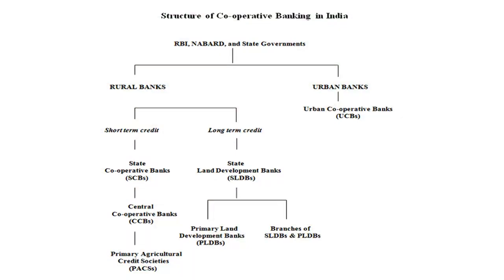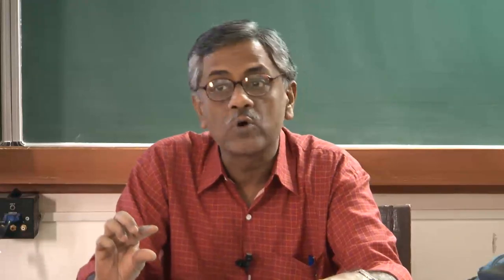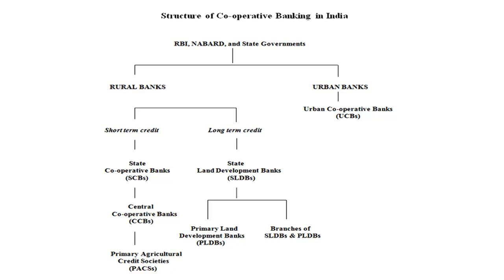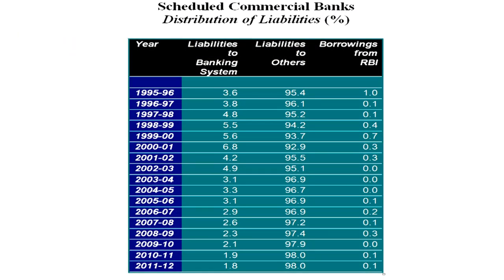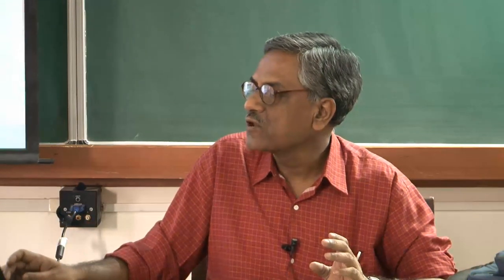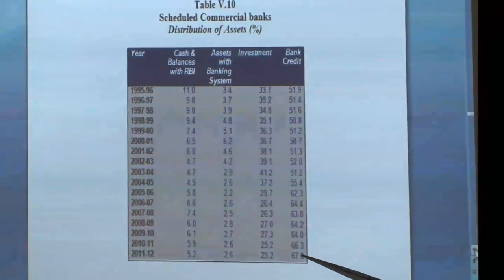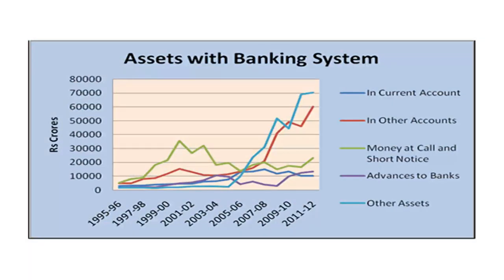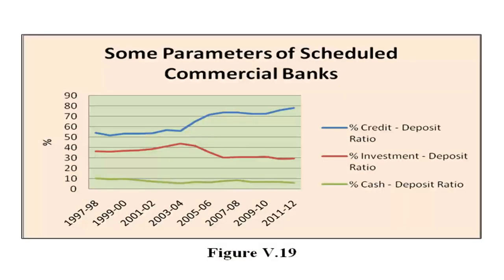Mod-01 Lec-40 Lecture 40